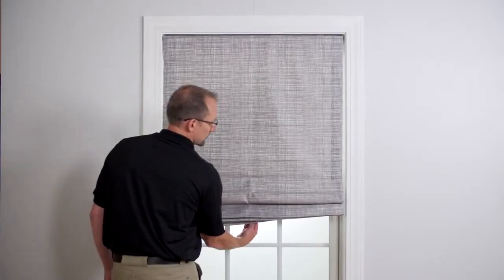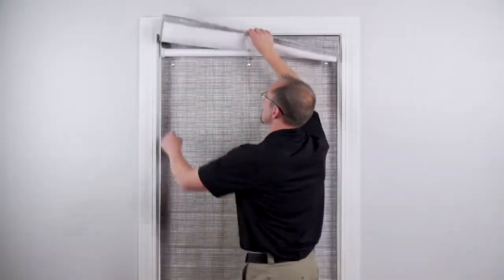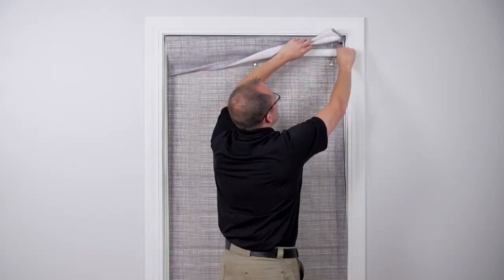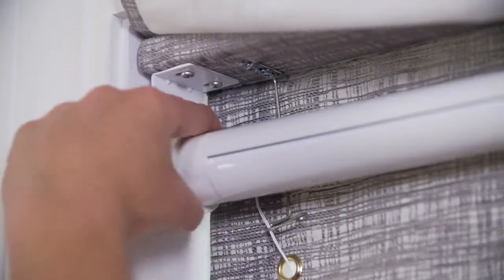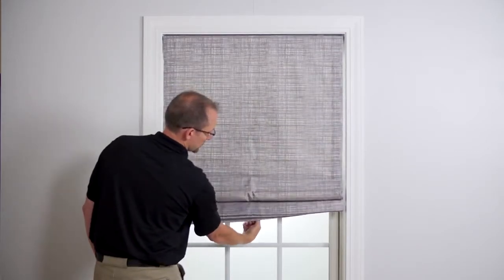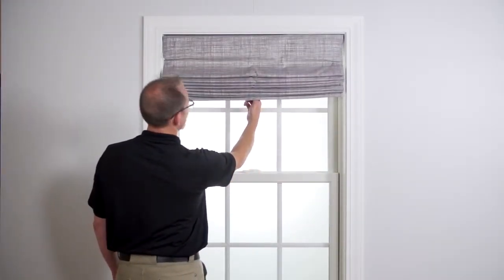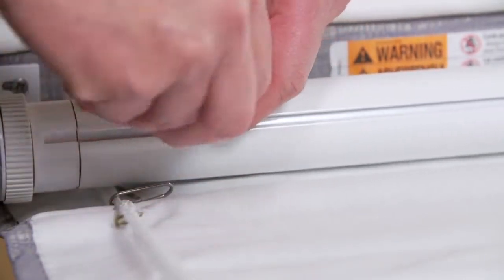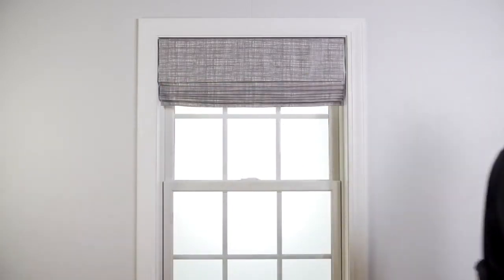Graber | Troubleshooting Cordless Shades